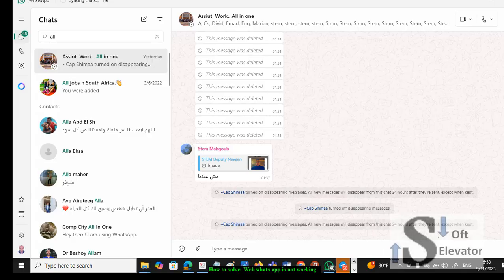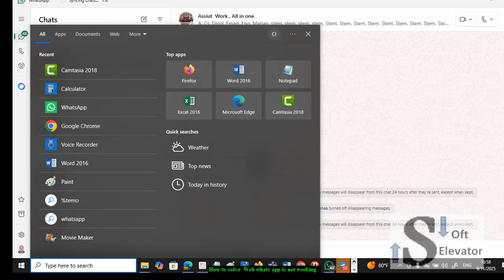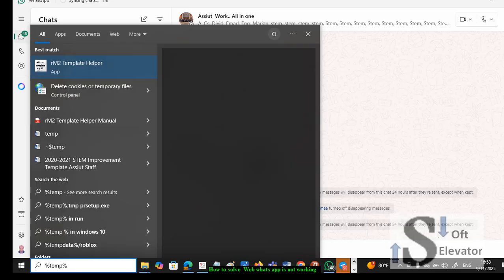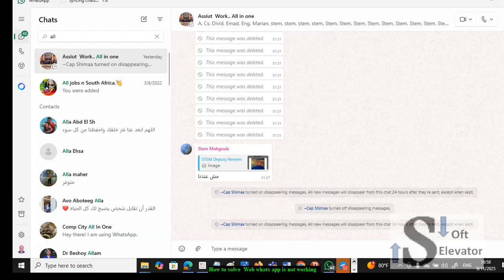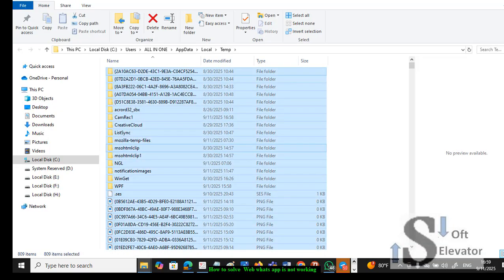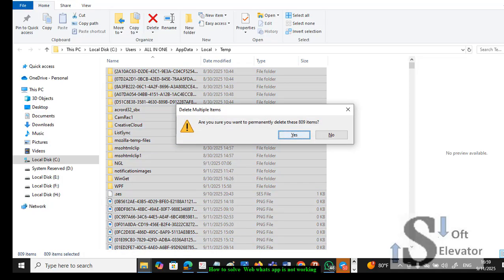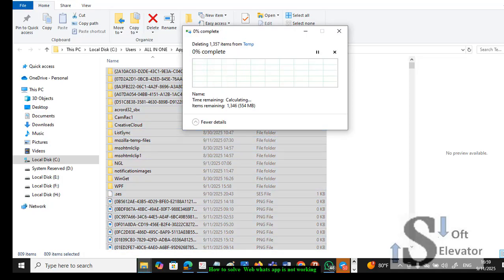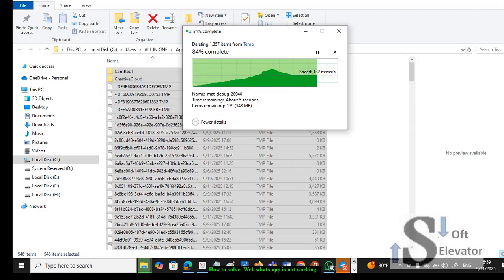How to repair Web whatsapp is not working ? تحلها زاى الواتس اب مش شغال